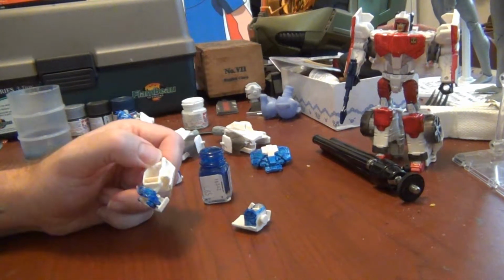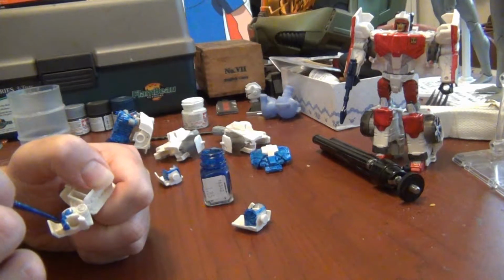Grim Customs Titans Return Goshooter Part 2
Making a custom Goshooter from Titans Return Breakaway.